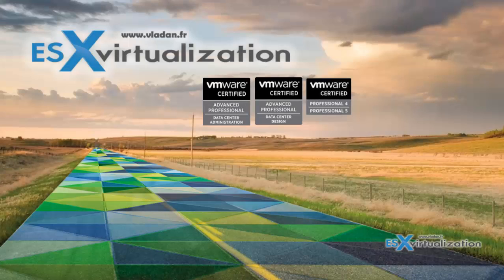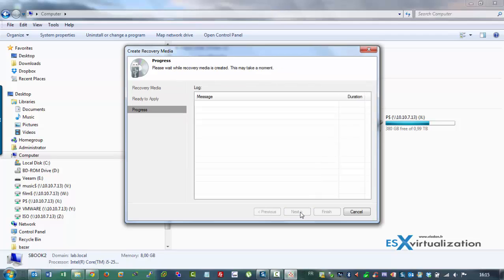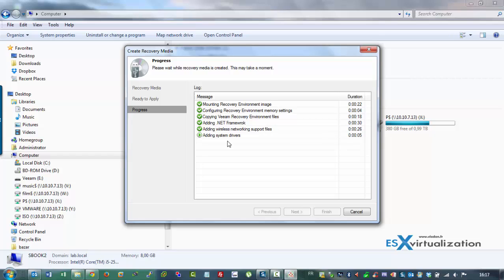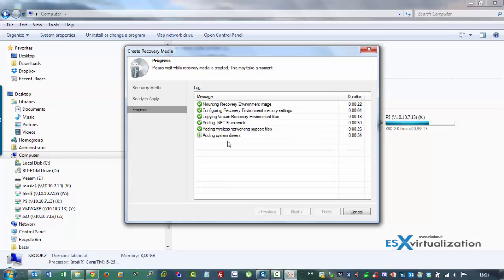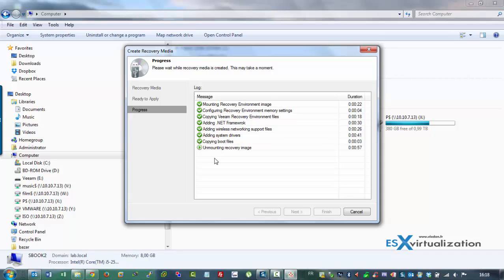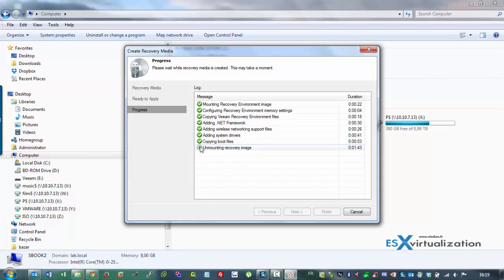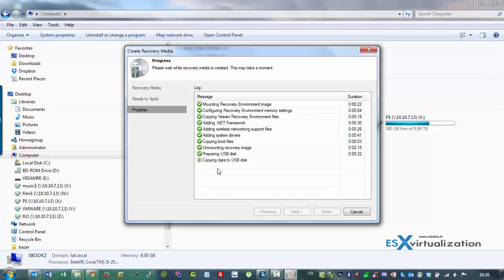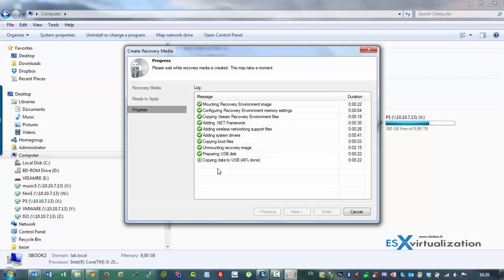Veeam Endpoint Backup - Creating Bootable USB Stick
In this video you'll see how easy is to create Recovery Media (Bootable USB stick) with Veeam Endpoint Backup. If your computer/server cannot boot, you can use the USB to boot up the system and then restore from backup previously created by Veeam Endpoint Backup.